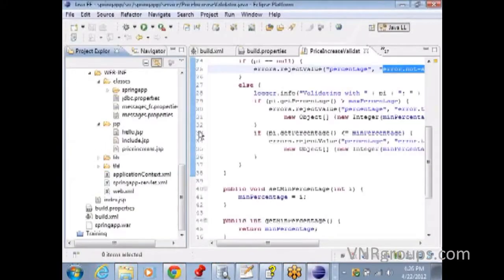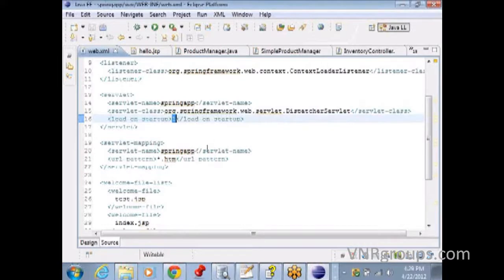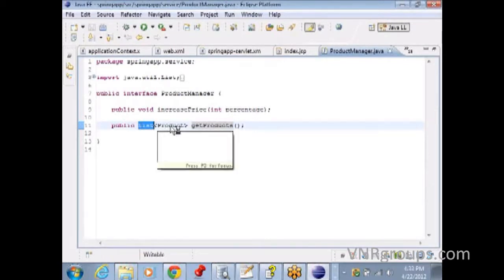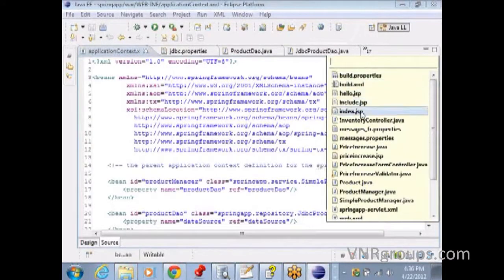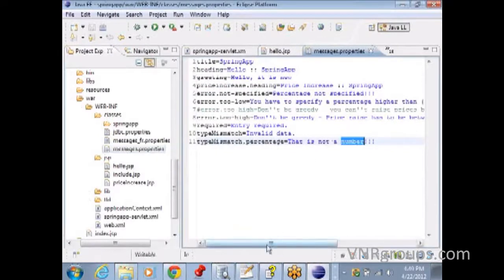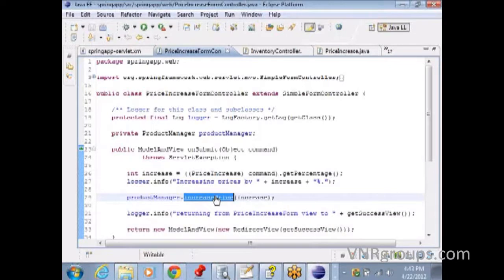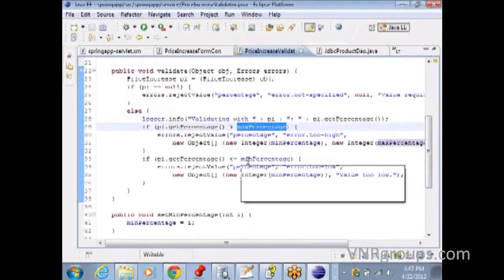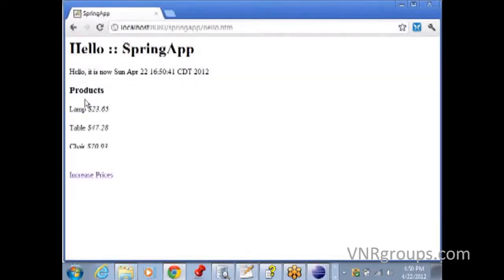Spring MVC Tutorial - Developing a Spring Framework MVC application step-by-step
Spring MVC Framework with Example.